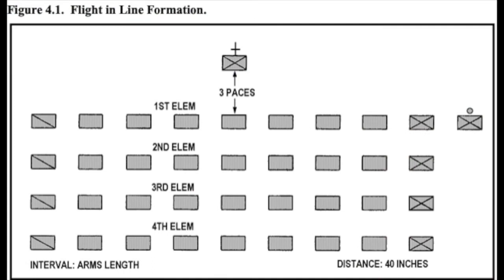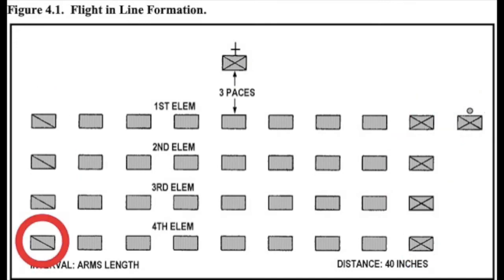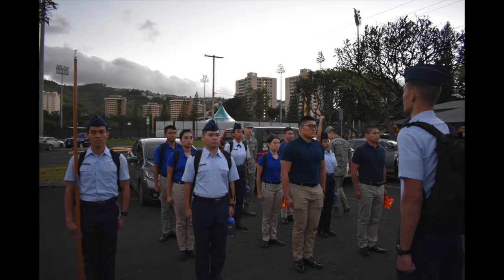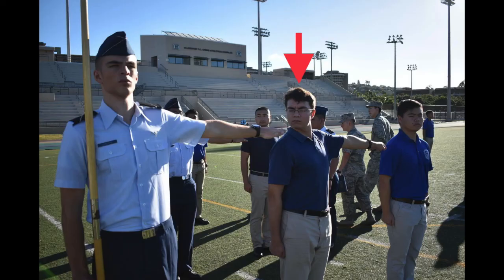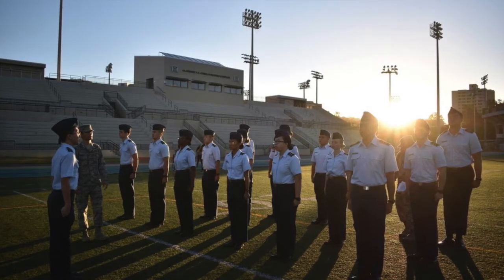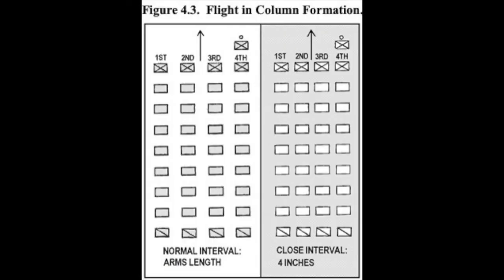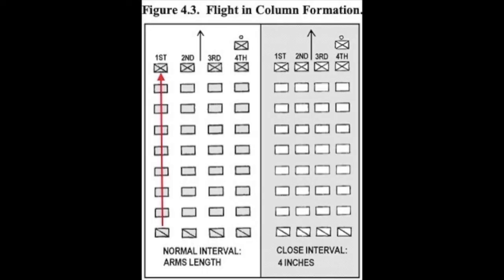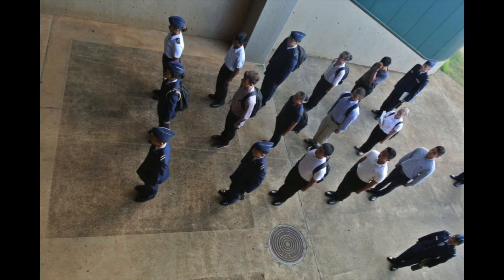DET 175 Drill Flight Formations